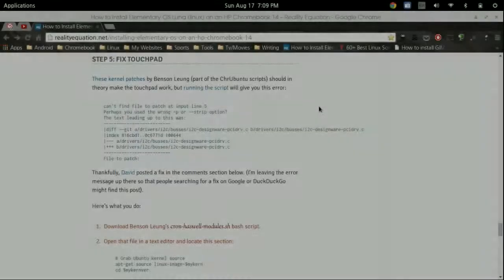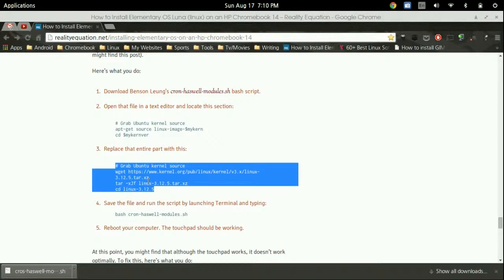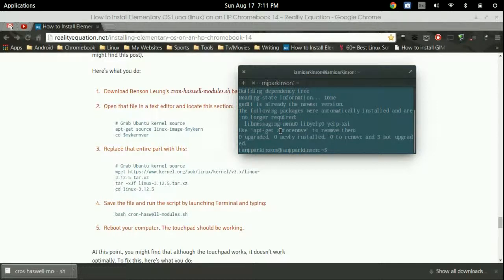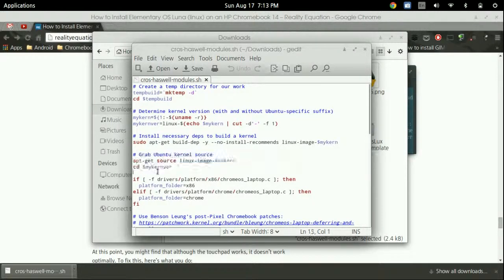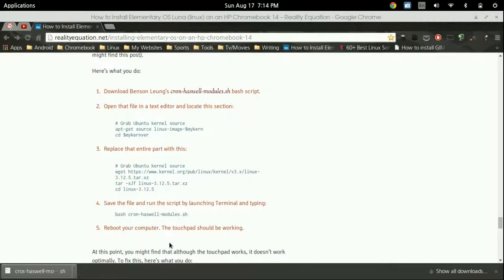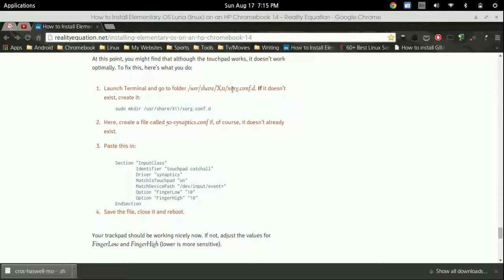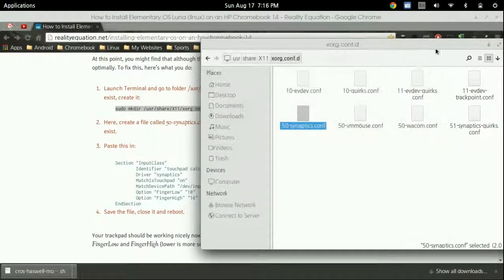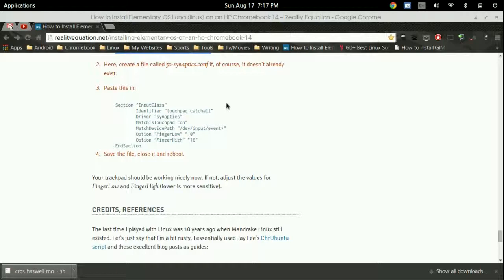Replacing Chrome OS With Elementary OS - Fixing The Trackpad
This is another segment that is explains how to setup and install a Linux Distro and completely remove Chrome OS. In this video I will be going over how to install Elementary OS, although you can use other distros as well.

Remember, when you start up your "Chromebook" you will need to press Ctrl L, then Esc and go into the advanced area and select the proper kernal. Another video will show you how to remove the kernal you are not using so you can boot directly into Elementary OS without needing to select the kernal.

(right click and click save link as)

Install gedit in the terminal:
sudo apt-get install gedit

Install nautilus in the terminal:
sudo apt-get install nautilus

Open up nautilus (sudo nautilus) and locate the .sh file you downloaded above in the downloads folder and right click to open it with gedit. Locate the following section:

# Grab Ubuntu kernel source
apt-get source linux-image-$mykern
cd $mykernver

and replace it with the following:

tar -xJf linux-3.12.5.tar.xz
cd linux-3.12.5

Save the file and exit, then inside the terminal type or copy and paste the following:

bash cron-haswell-modules.sh

reboot your Chromebook(make sure to boot into the right kernal!)

Next, open nautilus again(sudo nautilus) and go to /usr/share/X11/xorg.conf.d and open the file via gedit(right click to open)

If the file doesnt exist, type this in the terminal to create it:

sudo mkdir /usr/share/X11/xorg.conf.d

inside the file scroll to the last line press enter twice and copy and paste the following:

Section "InputClass"
        Identifier "touchpad catchall"
        Driver "synaptics"
        MatchIsTouchpad "on"
        MatchDevicePath "/dev/input/event*"
        Option "FingerLow" "10"
        Option "FingerHigh" "16"
EndSection

reboot and make sure to log into the right kernal!
DONE!